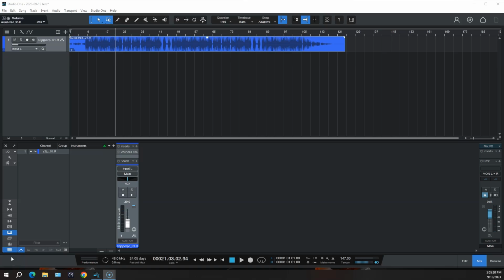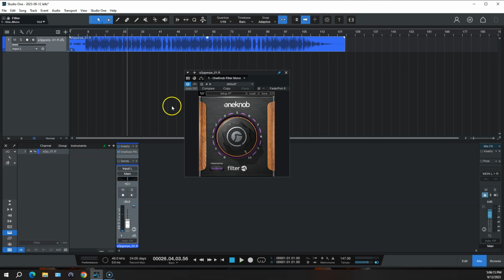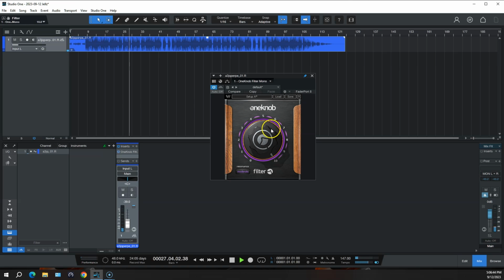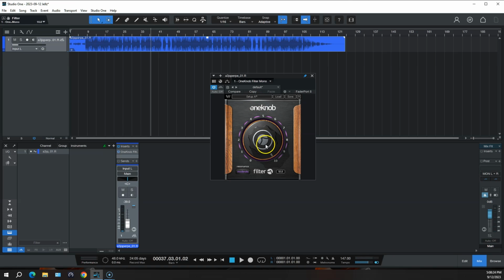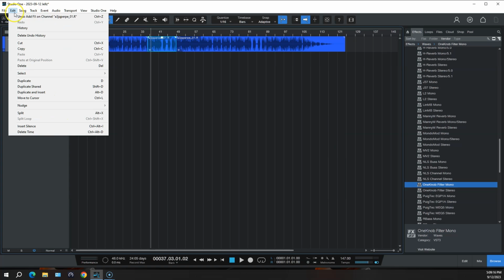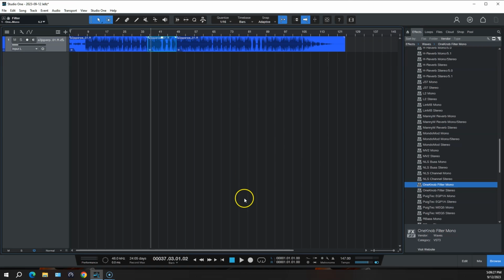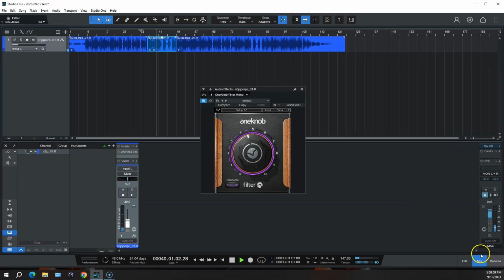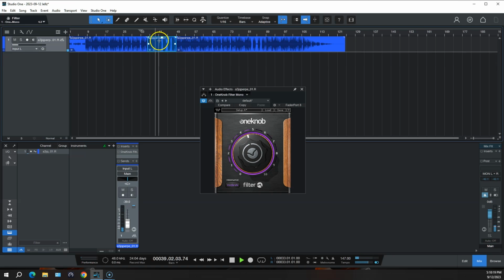Unlock the Hidden Potential of Your Music with Waves' One Knob Filter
In this video, I'll show you how to use Waves' One Knob Filter to unlock the hidden potential of your music. This filter will help you to transform your music into something powerful and unique.

If you're interested in music production or sound design, then this video is for you! I'll show you how to use Waves' One Knob Filter to make your music sound amazing. This filter will help you to transform your music into something powerful and unique. So don't wait any longer, download Waves' One Knob Filter today and unlock the hidden potential of your music!